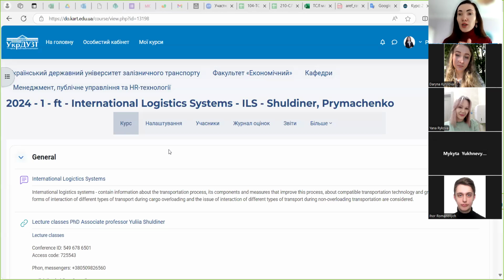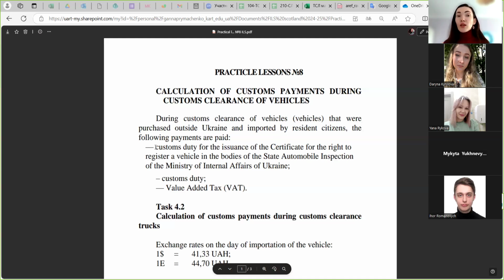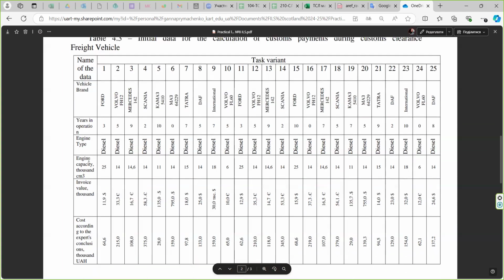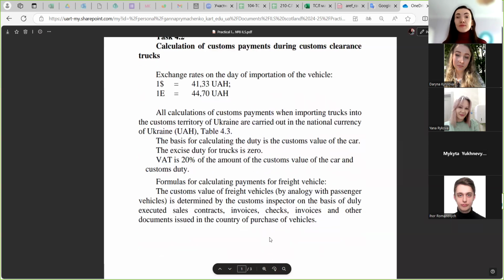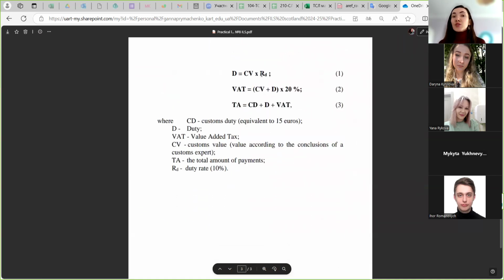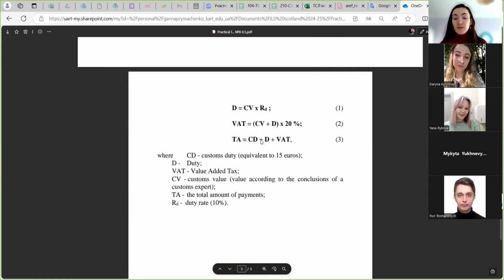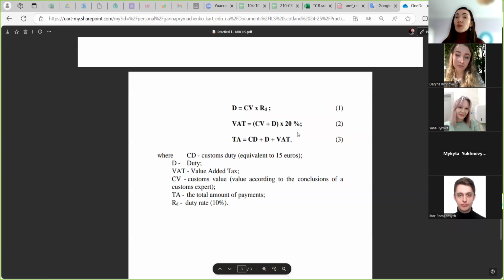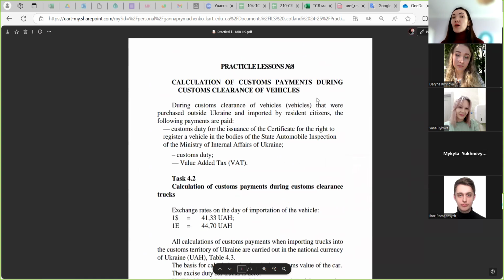ILS practicle lessons 8 part 1